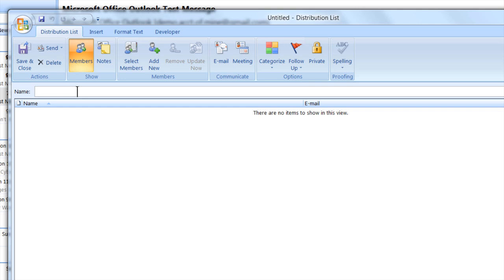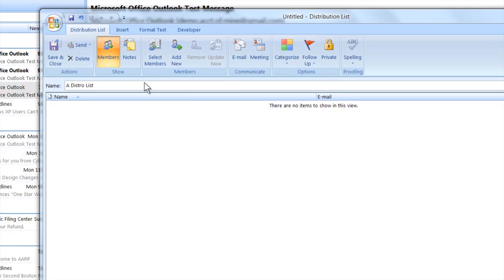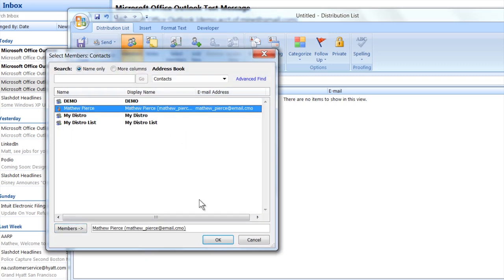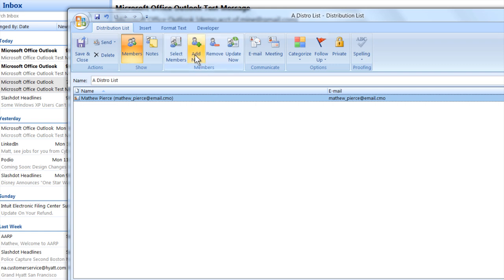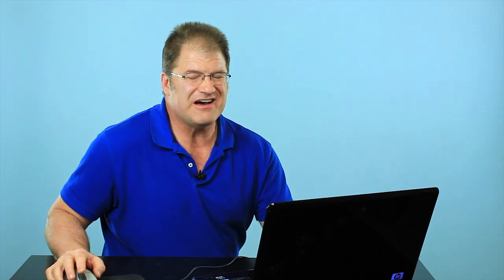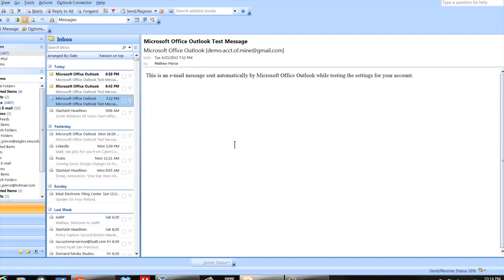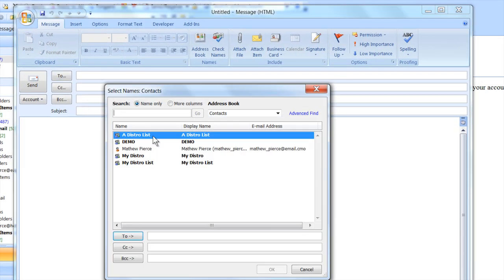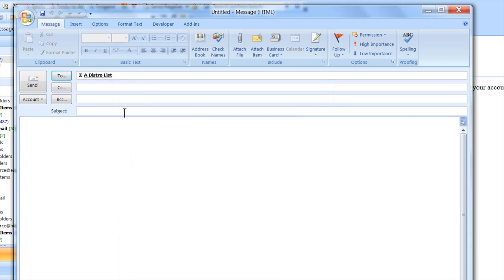How to Build a Listserv in Outlook : MS Outlook Tips & Tricks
Building a Listserv in Outlook is a great way to get messages to many people simultaneously. Build a Listserv in Microsoft Outlook with help from a software engineer in this free video clip.

Series Description: Microsoft Outlook is still one of the most widely used e-mail clients in existence today. Get Microsoft Outlook tips and tricks with help from a software engineer in this free video series.